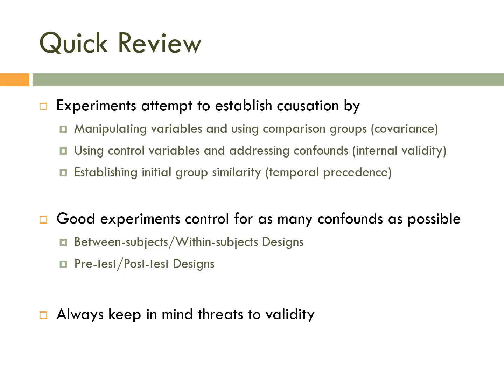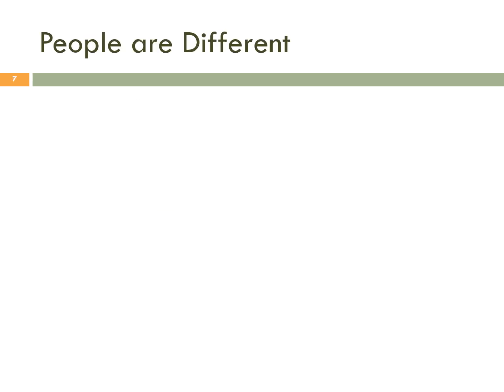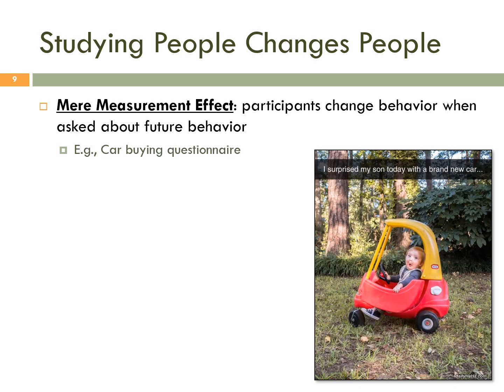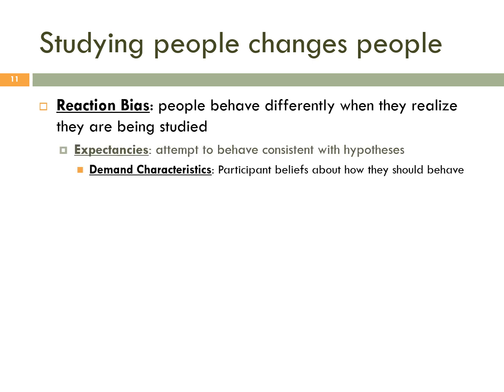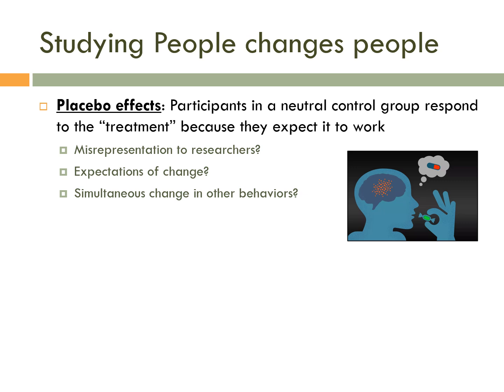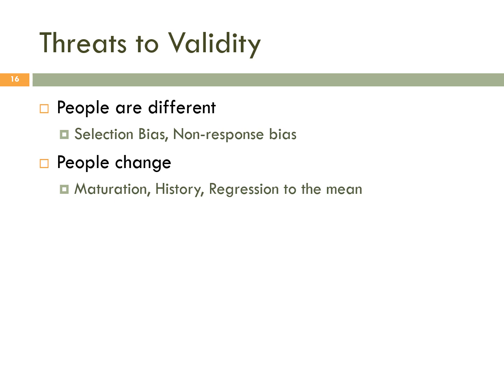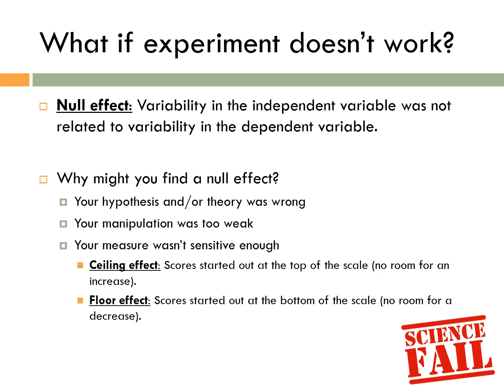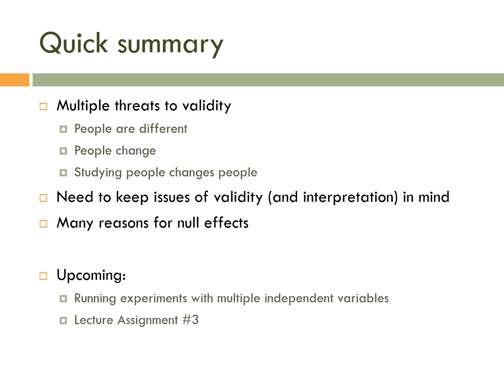08 Threats to Validity